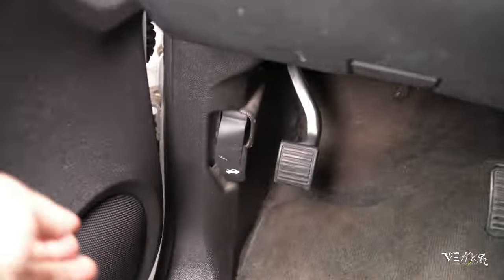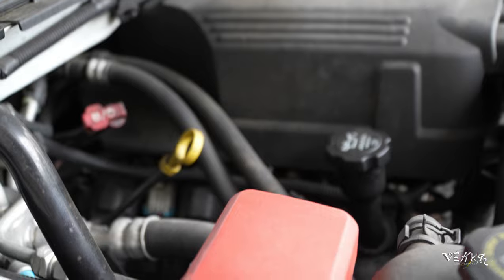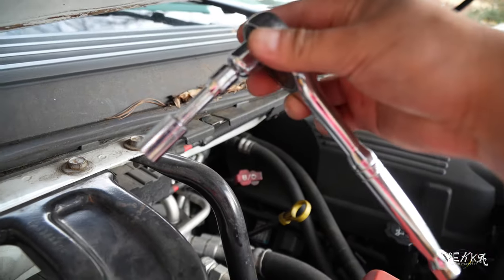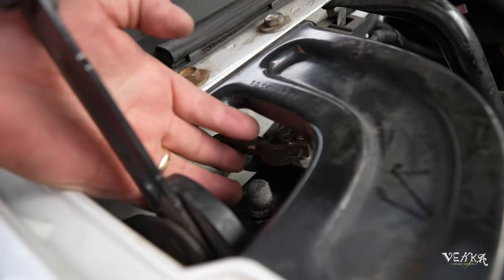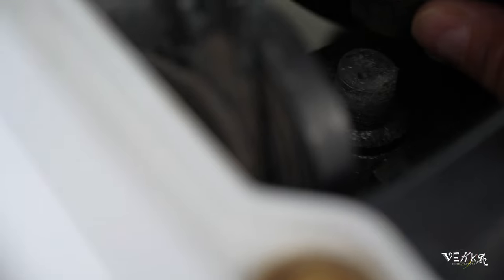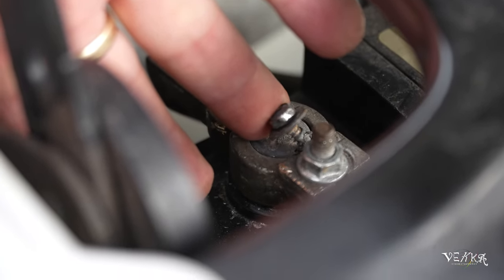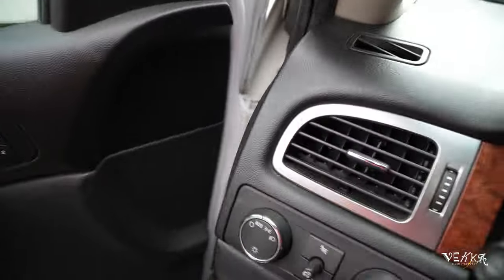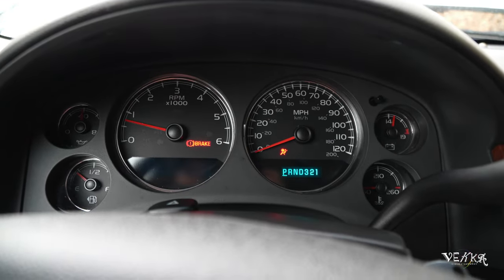HOW TO RESET, THE CHECK ENGINE LIGHT, FREE EASY WAY!, / vekka/ films,